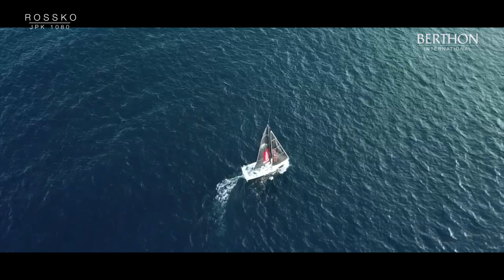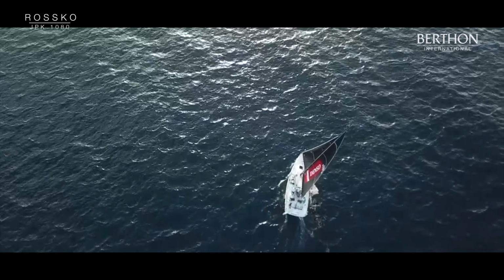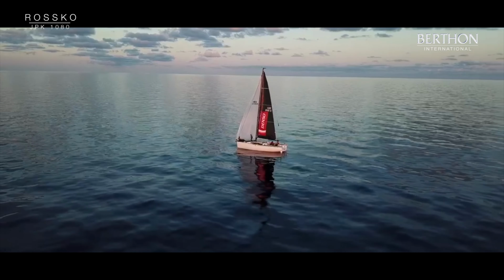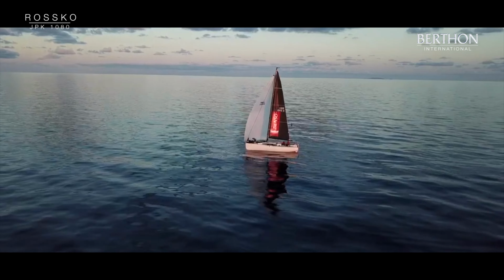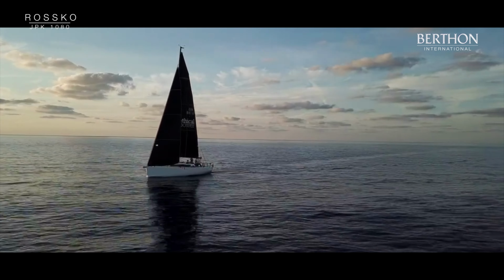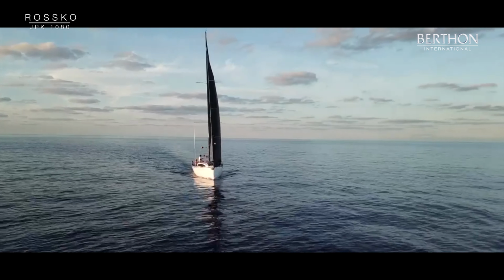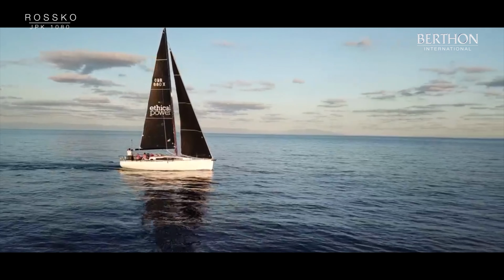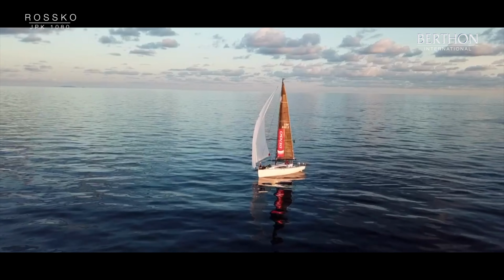[OFF MARKET] JPK 1080 (ROSSKO) with Ben Cooper - Yacht for Sale - Berthon International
A top drawer JPK 1080, which has benefited from continual investment and has an enviable trophy cabinet. Kept up to scratch and a very clever deck layout.

Title: JPK 1080 (ROSSKO) with Ben Cooper - Yacht for Sale - Berthon International Yacht Brokers

Previous Video: Dale Nelson 38 Aft Cabin (CHAMOIS) with Hugh Rayner - Yacht for Sale - Berthon International